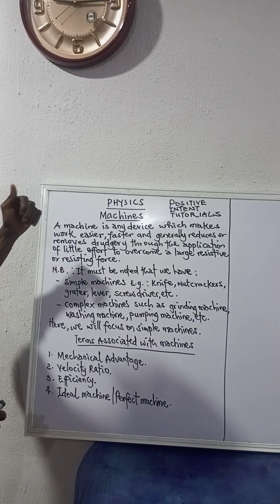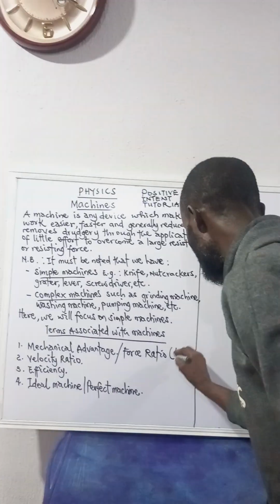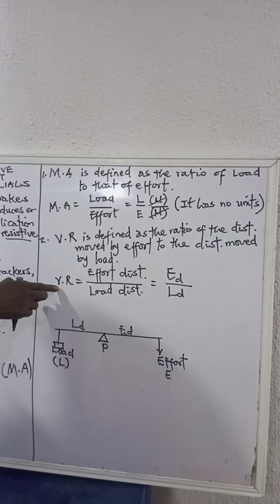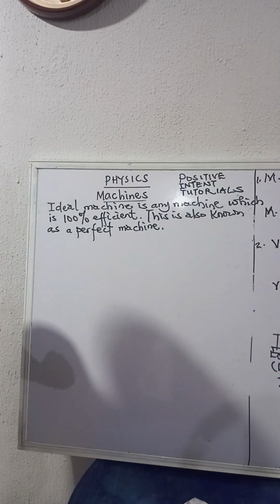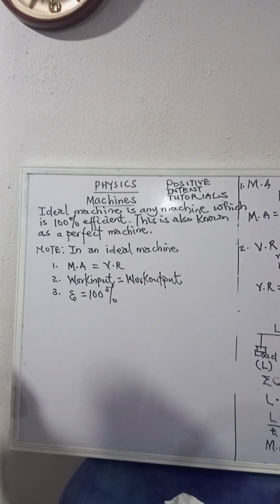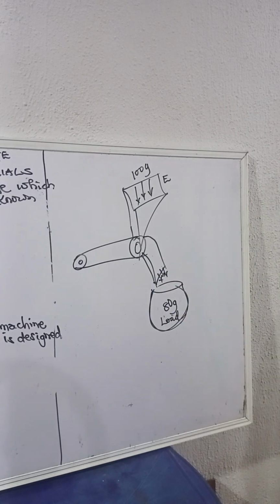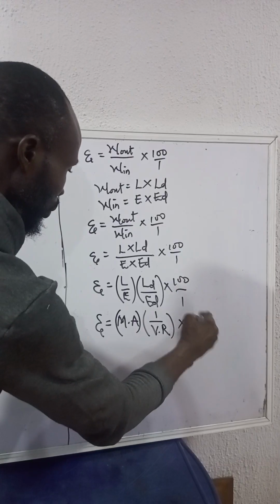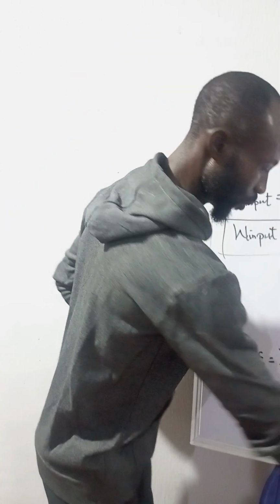PHYSICS: Machines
MACHINES ~
Simple Machines part 1